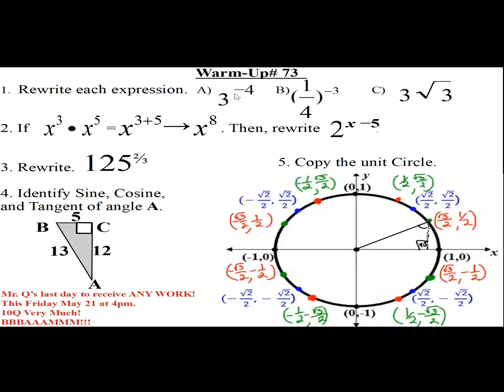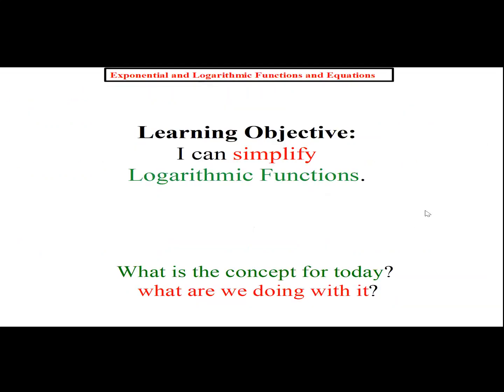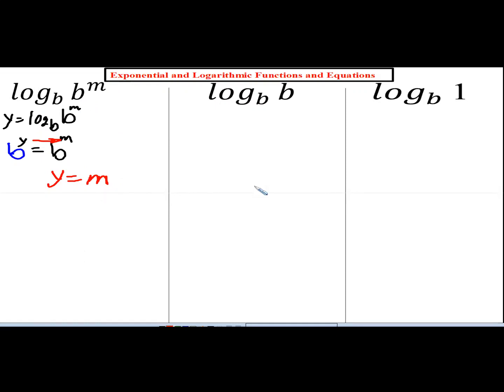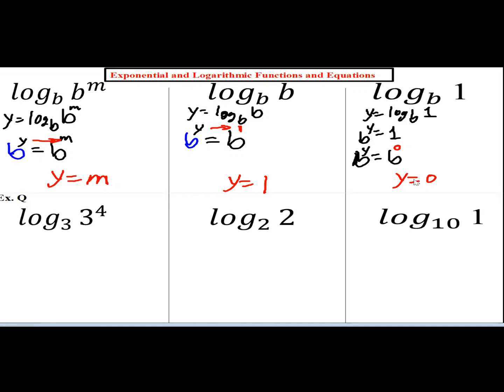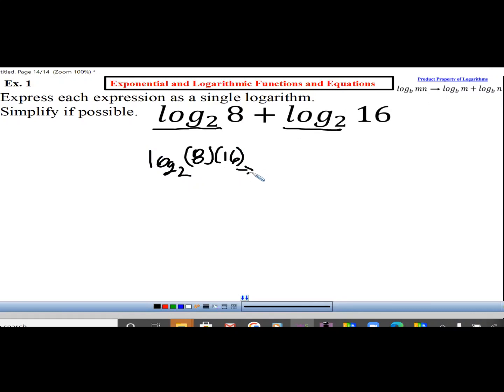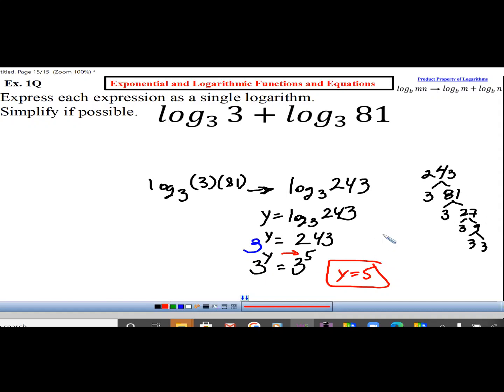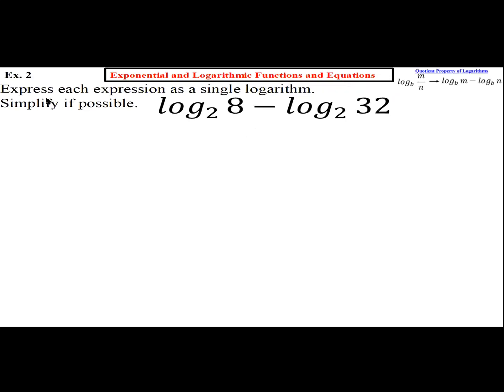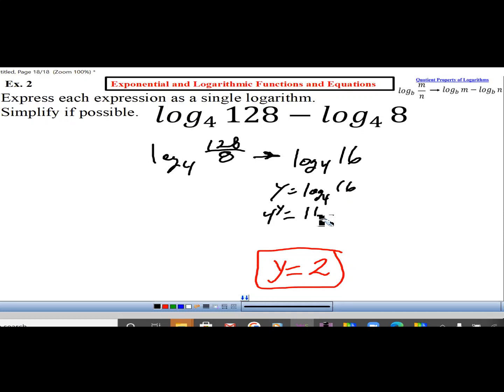Mr. Q's Product and Quotient Properties of Logs